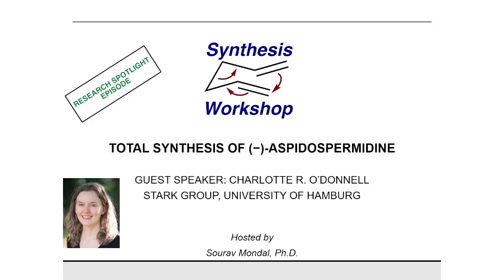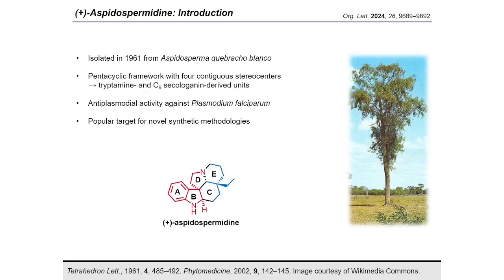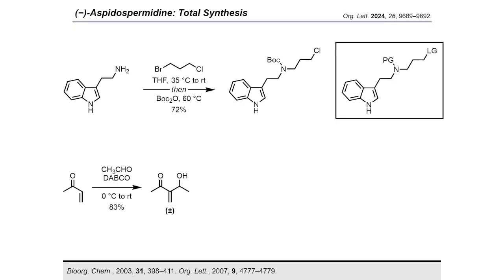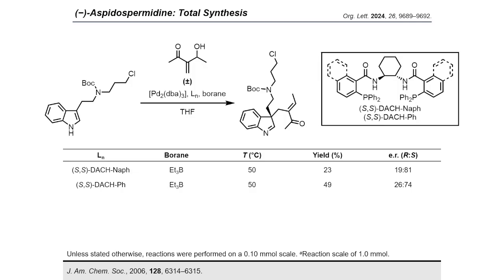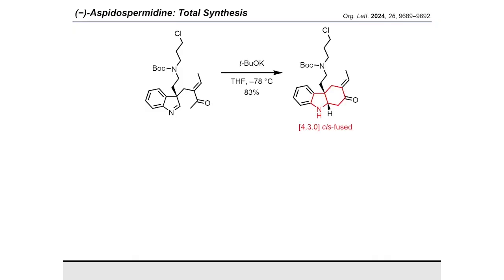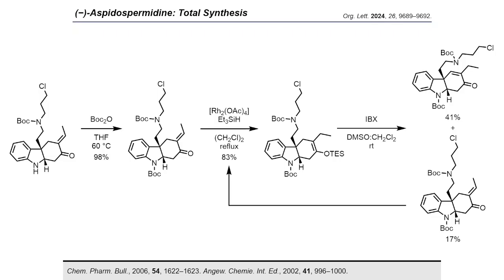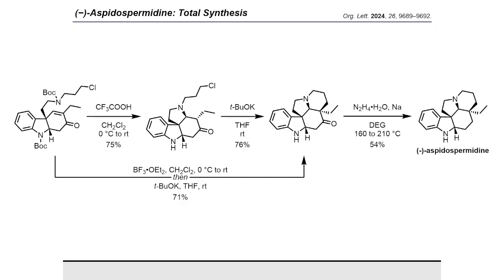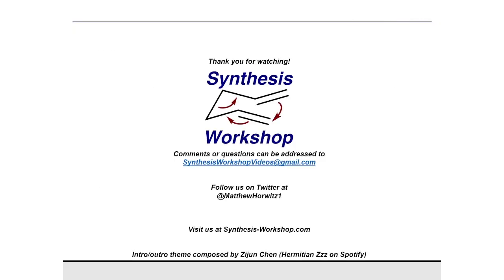Total Synthesis of (−)-Aspidospermidine with Charlotte O’Donnell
In this Research Spotlight episode, shares her recently published work on the total synthesis of aspidospermidine.

Key reference:
Org. Lett. 2024, 26, 9689–9692.

Additional references (in order of appearance):
Tetrahedron Lett. 1961, 4, 485–492. Phytomedicine 2002, 9, 142–145. Image courtesy of Wikimedia Commons.
Bioorg. Chem. 2003, 31, 398–411. Org. Lett. 2007, 9, 4777–4779.
Org. Lett. 2008, 10, 2381–2384. J. Am. Chem. Soc. 2005, 127, 4592–4593
Chem. Pharm. Bull. 2006, 54, 1622–1623. Angew. Chemie. Int. Ed. 2002, 41, 996–1000.